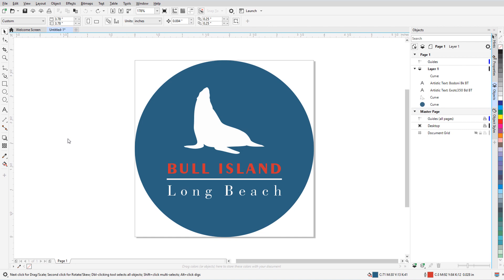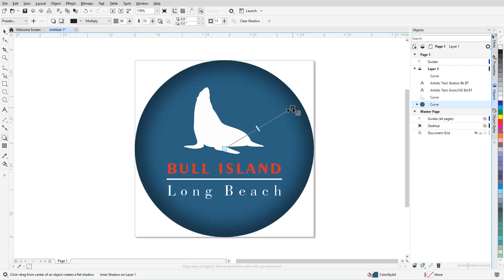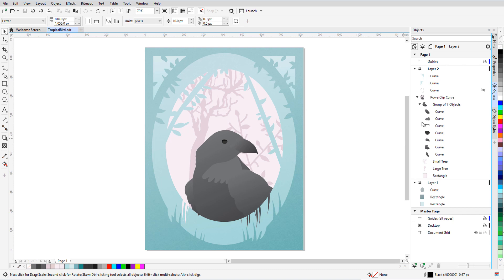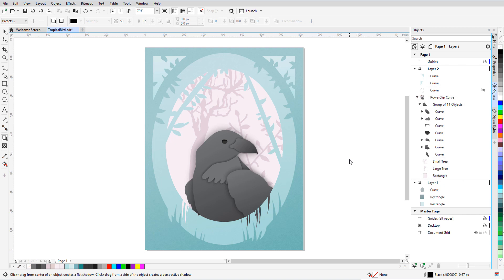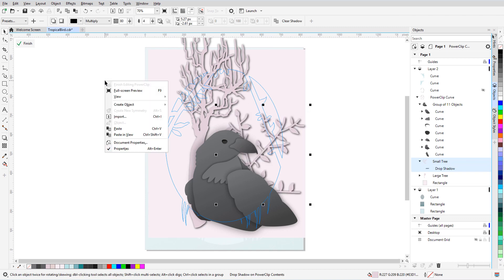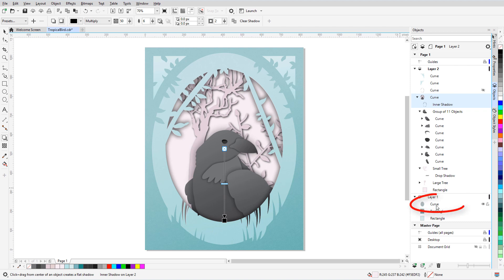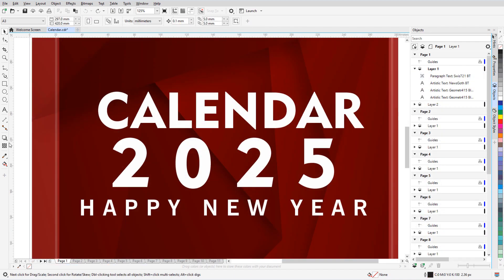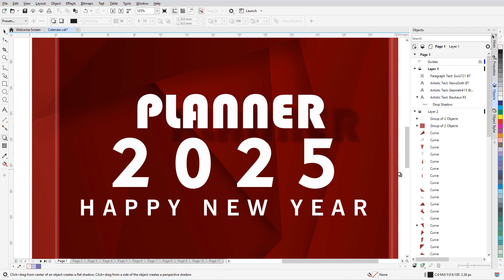How to Add Depth with Shadows | CorelDRAW for Windows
Learn how to use CorelDRAW’s versatile shadow tools to add 3D depth to your design elements
to start your trial!